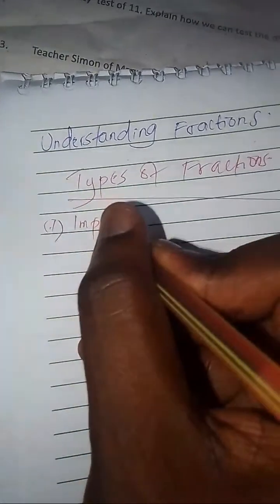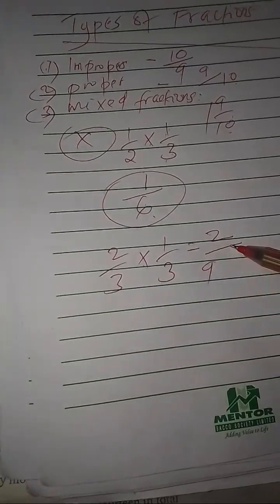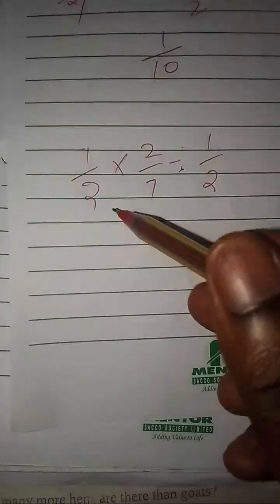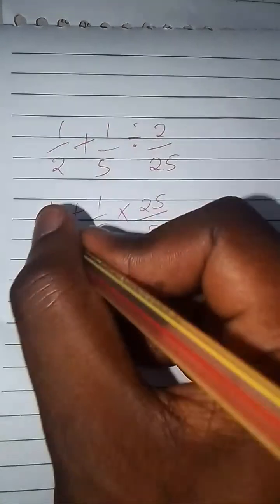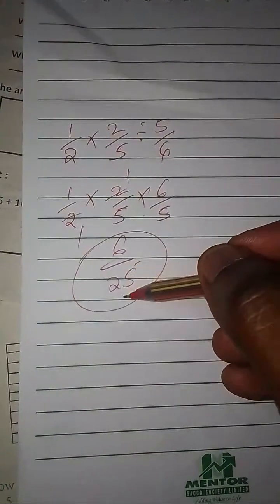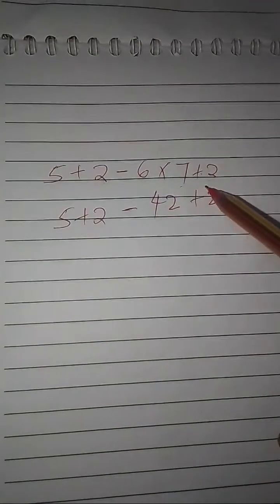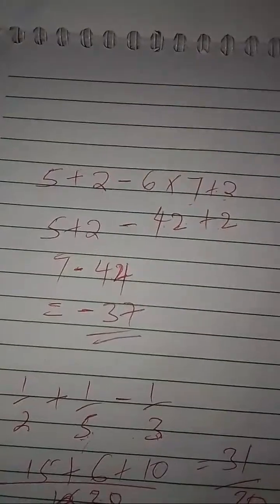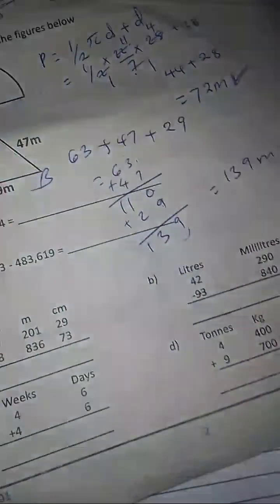Master Fractions in Minutes: The Ultimate Guide for Beginners!